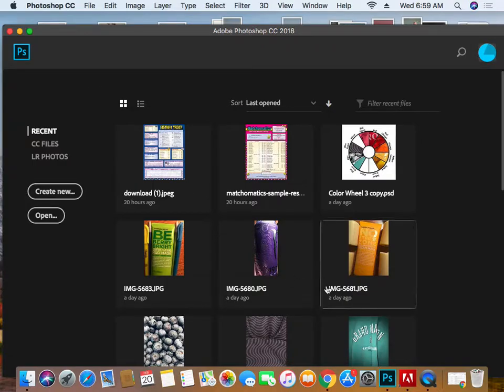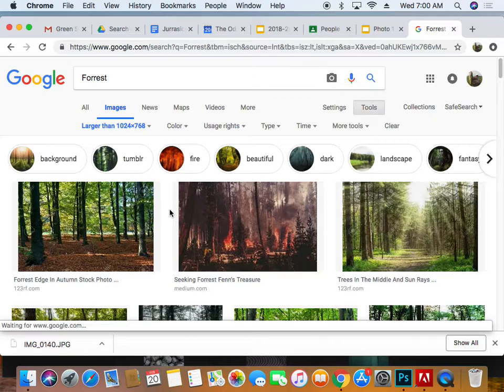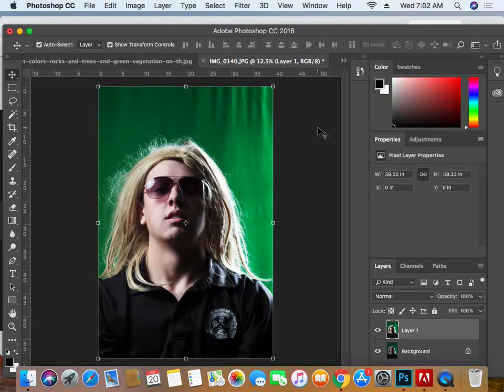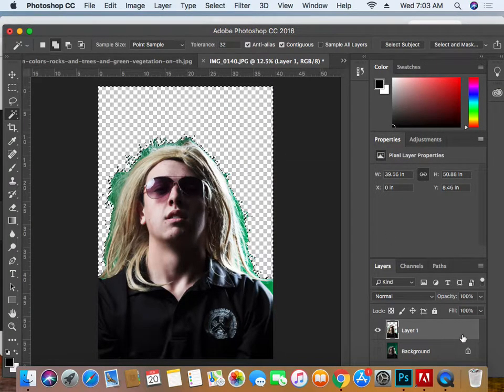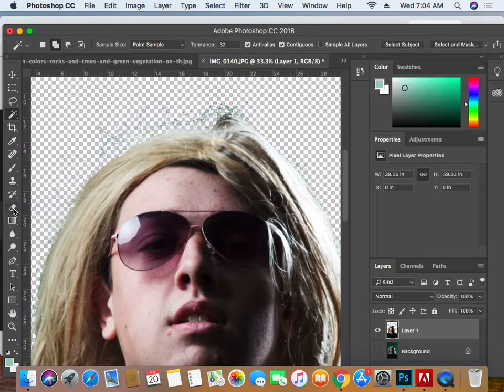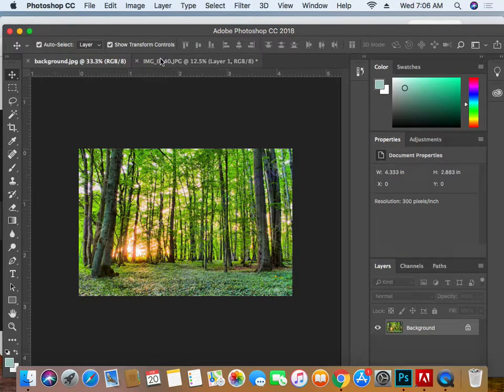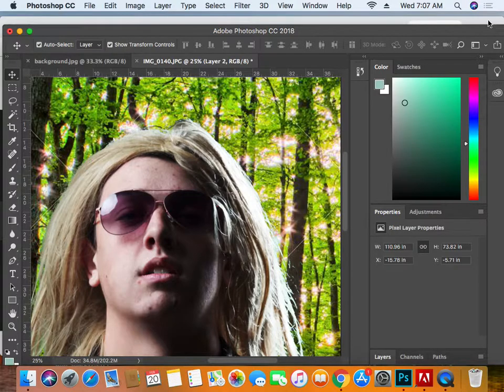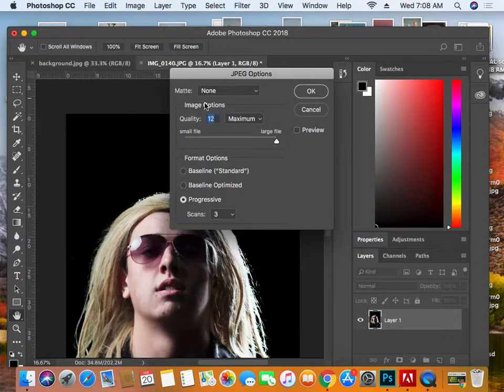Gren Scrren Tutorial